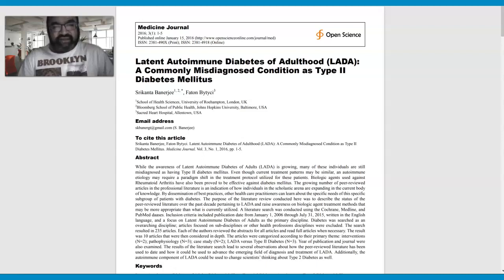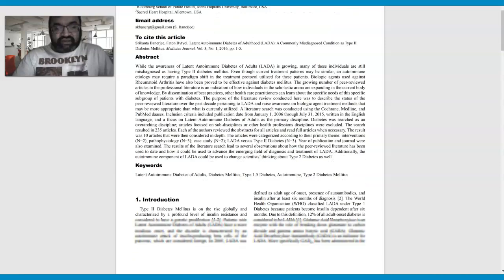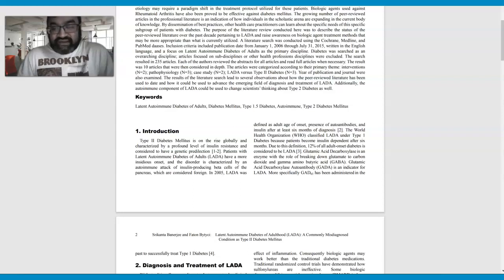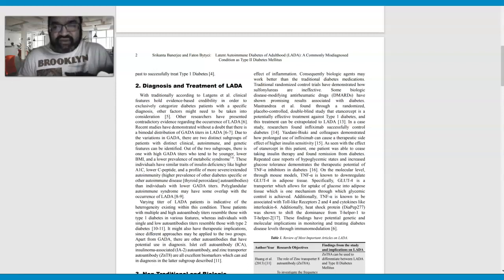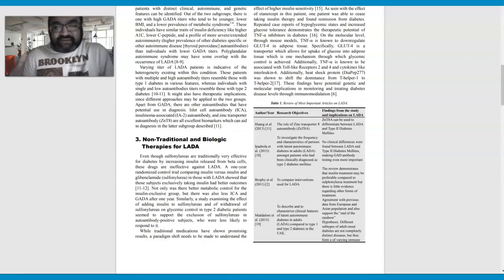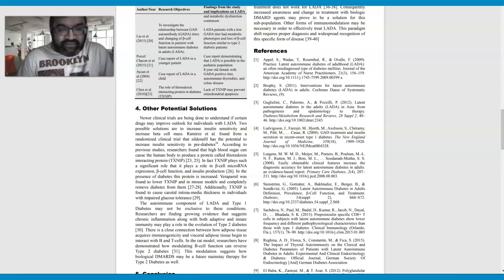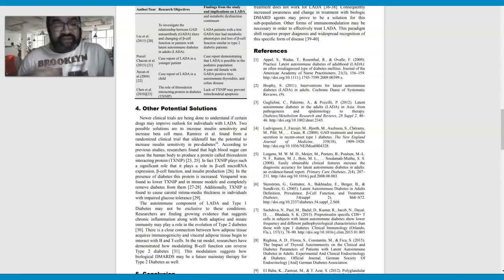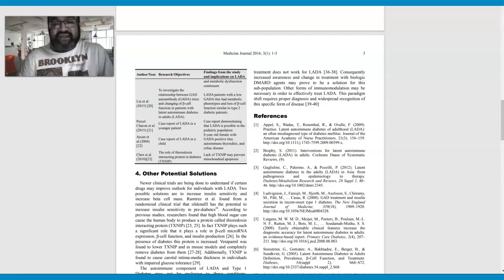Latent Autoimmune Diabetes of Adults (LADA)